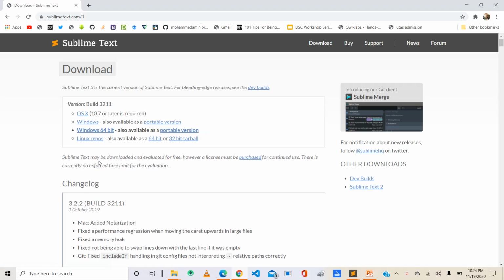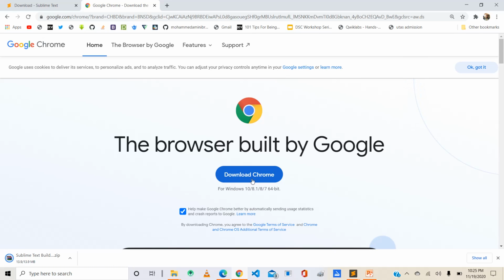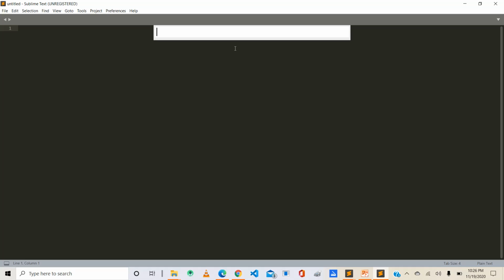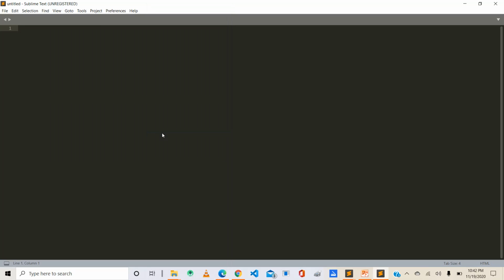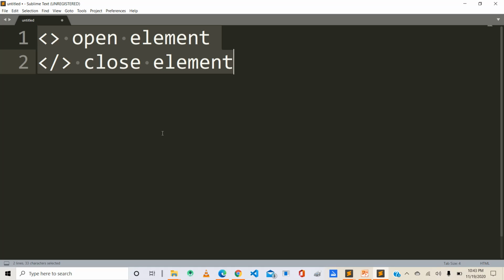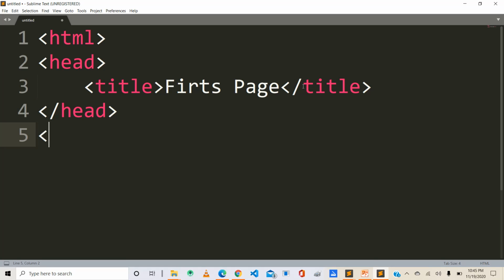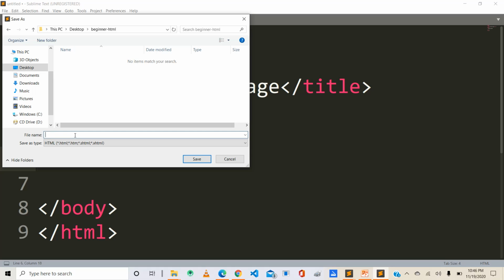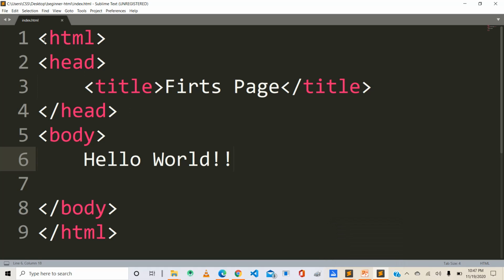02 Download Sublime Text & Chrome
In this video, I will introduce you to How to download Sublime Text 3 on your local machine and how to write your first HTML codes.